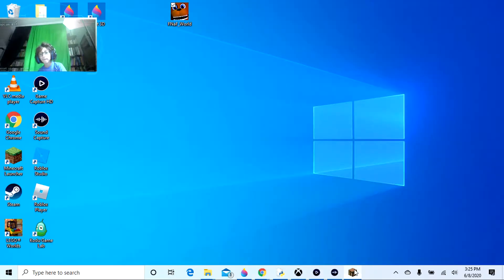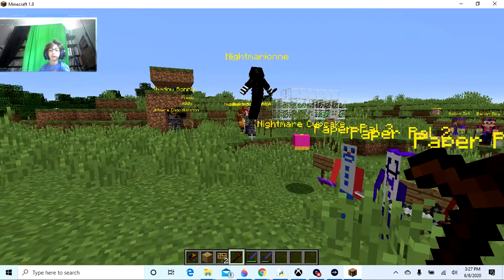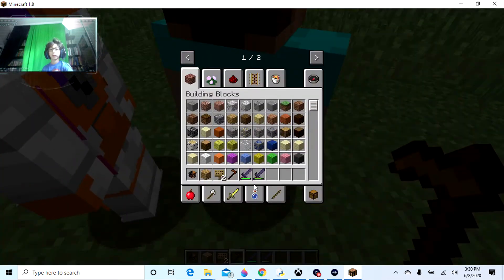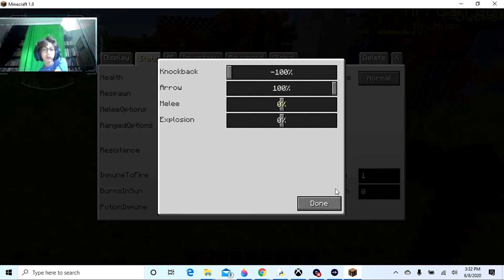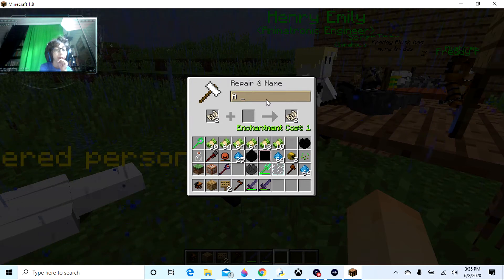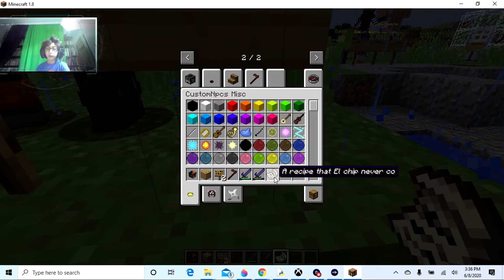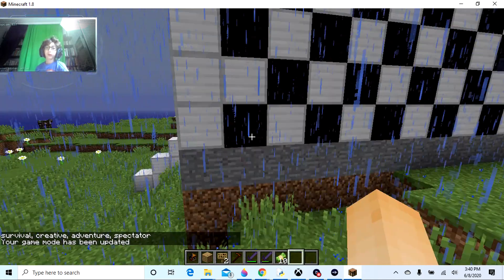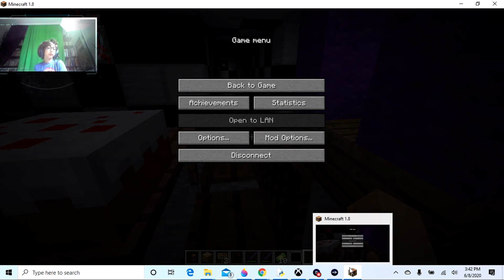How to: use mods to make FNAF charecters in minecraft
to atempt this yourself you would need to download the customnpcs mod and securiyy craft for minecraft 1.8, afterwards, you can create this yourself or join the server, Woofer8.aternos.me, my normal server that is in 1.15.2 is WooferSurvival.aternos.me